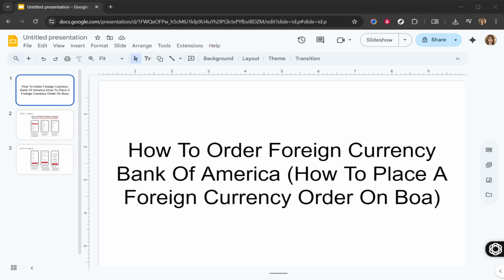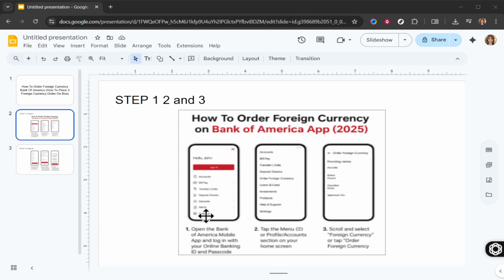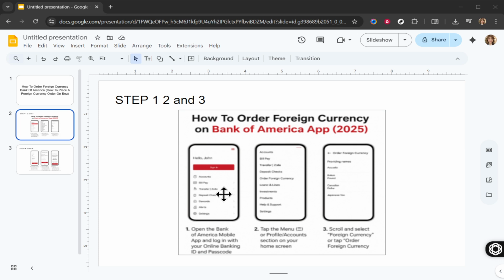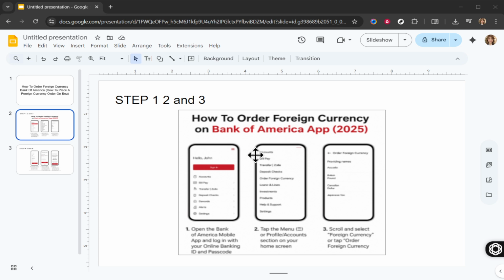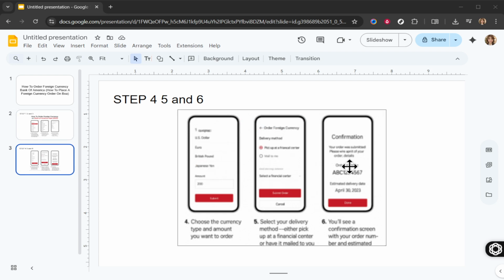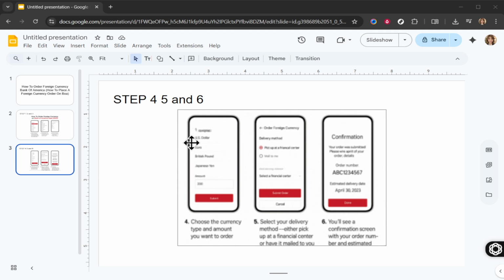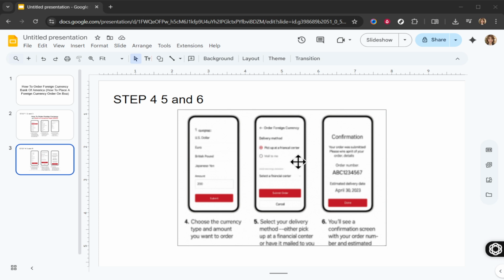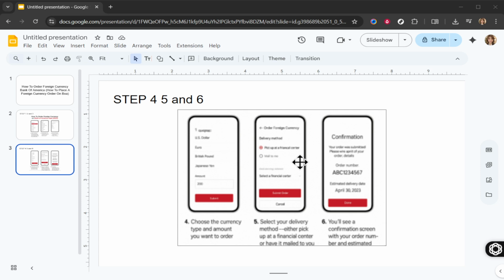How To Order Foreign Currency Bank Of America How To Place A Foreign Currency Order On Boa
Learn how to order foreign currency easily with the Bank of America app or website! 🌍💵